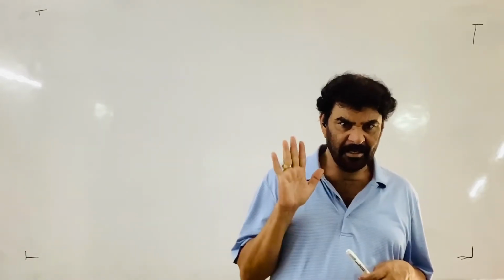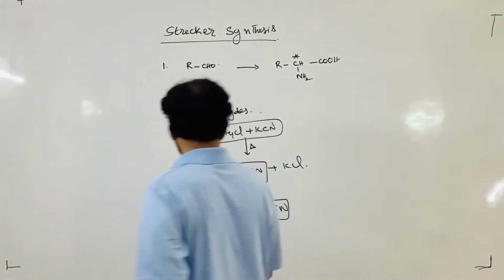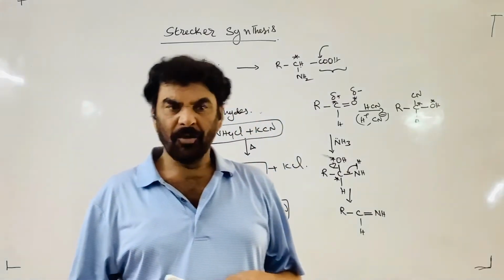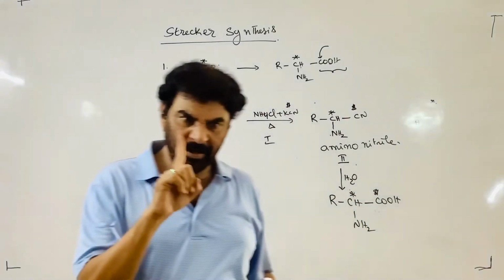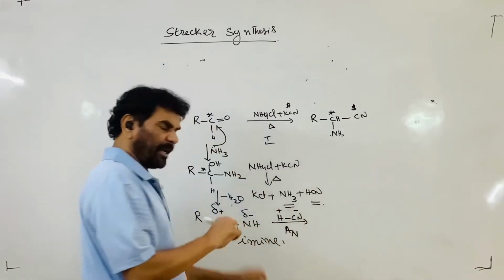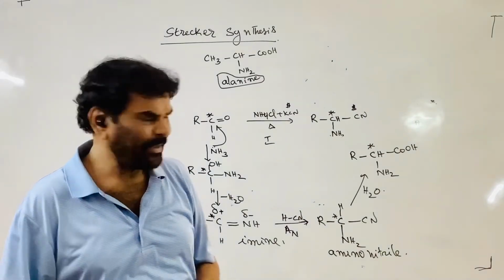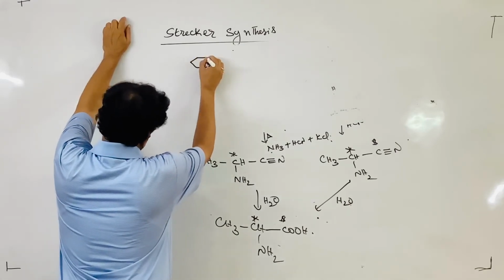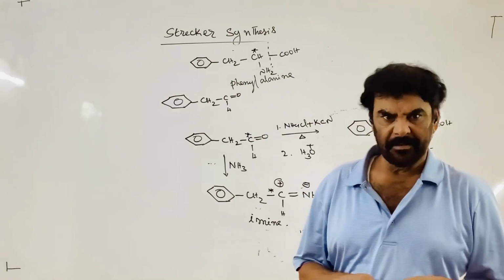STRECKER SYNTHESIS —Madhu Sudhan Sir Madhudsudhan Explains